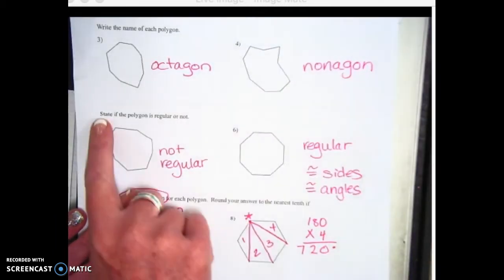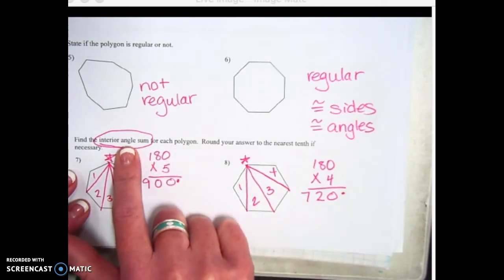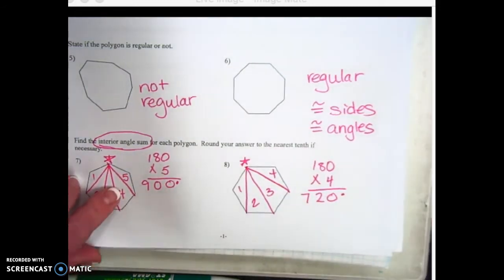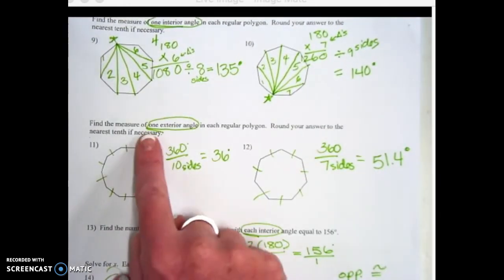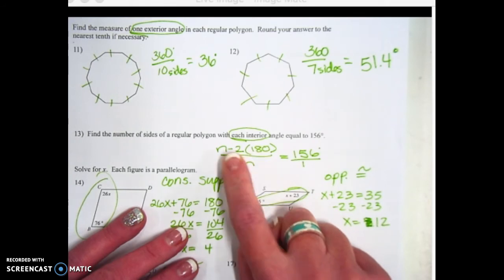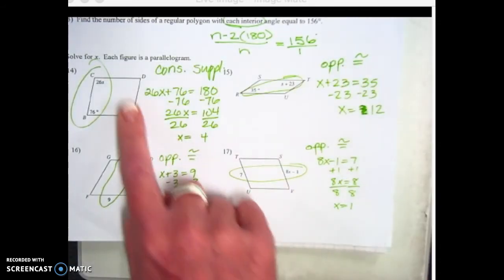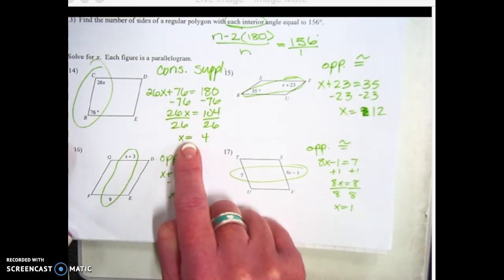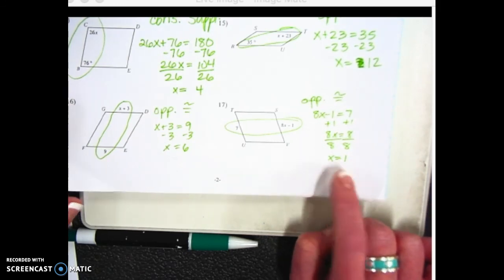G1C Chapter 6 Practice Test (Pages 1 & 2)